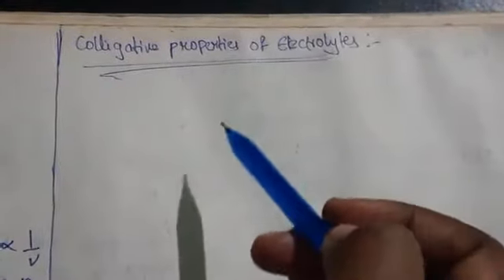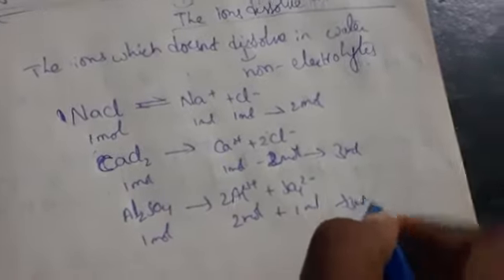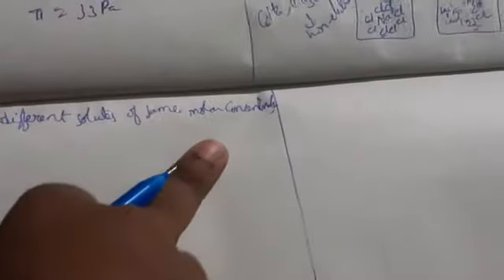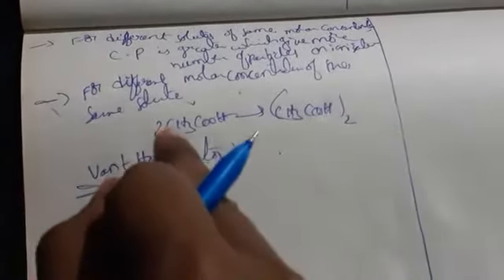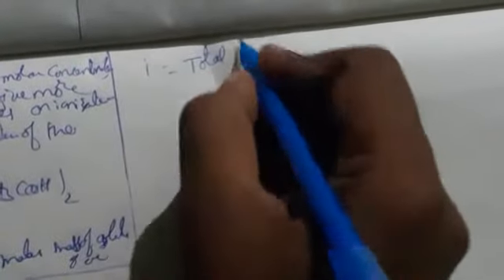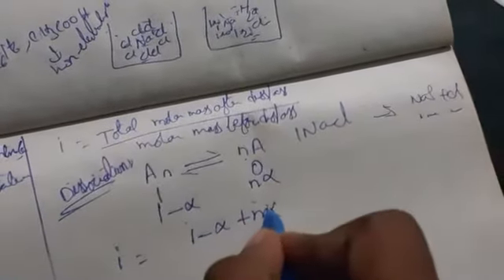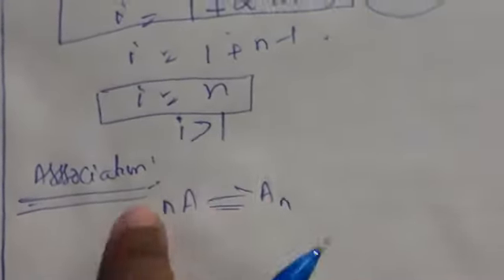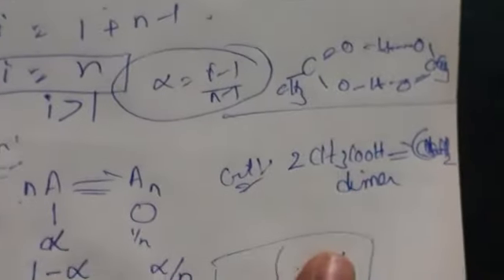Colligative properties of electrolytes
Colligative properties of electrolytes and abnormal molar mass in vant hoff factor